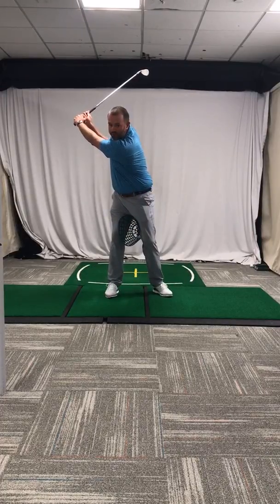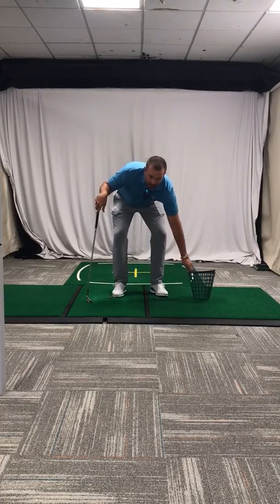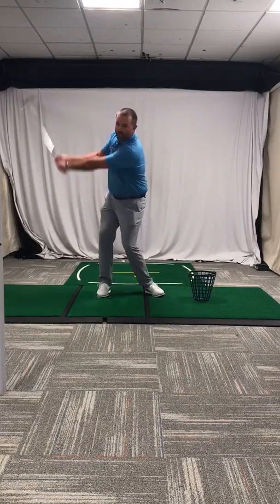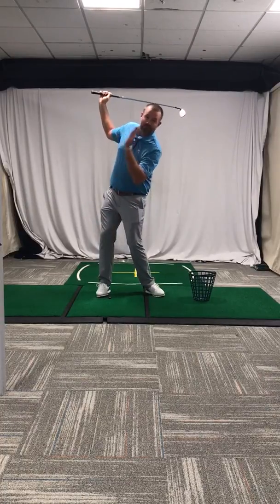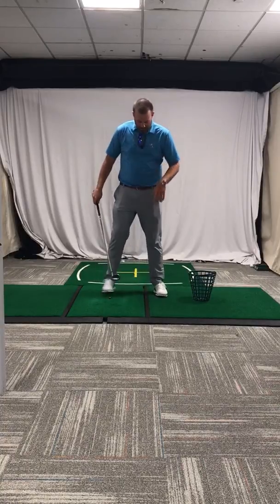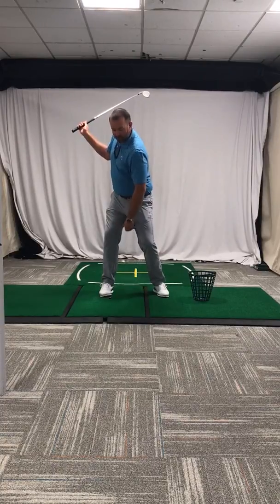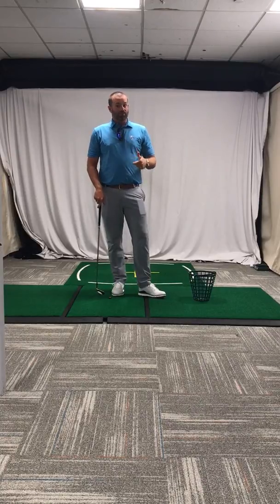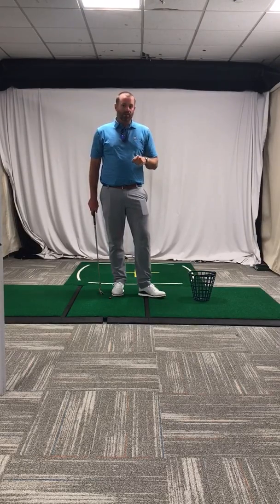Golf Tip of the Month - September